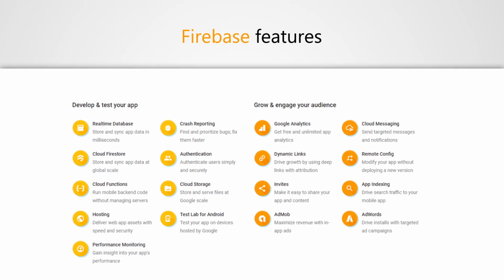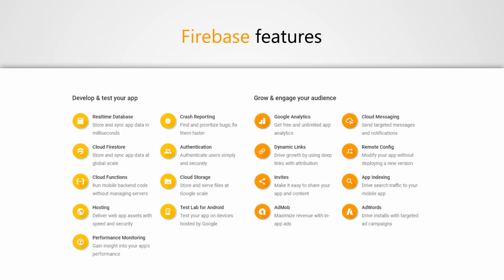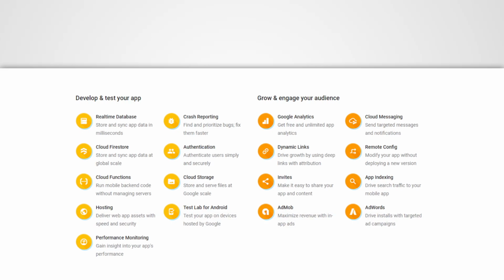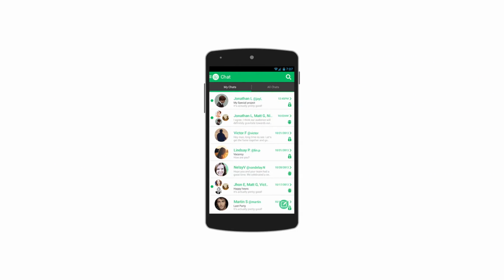Android Studio Firebase Backend Tutorial #1 - Introduction To Firebase Service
Android Firebase Backend Latest Tutorials for Beginners - 2017

What's going on? Today we're going to be familiar with Google's official backend service for developers which Firebase. The Firebase is officially developed by Google for developers of every famous platforms like Android, IOS, Web development, Unity 3D, C++ and so on...

Firebase is currently used by top android apps running on Google Play Store and is trusted by vast number of developers.

Goal: In this tutorial series, we'll be going to discover the power of Firebase and how it going to improve the performance and user experience of our Android Application. To begin with, we need the Android Intermediate Experience which you can easily achieve from my Android Application Development Course that I have uploaded on my channel. You can visit the full videos here

Goal: The Android Application Firebase Tutorial Series have a great focusing on attempting a practice of achieving what it said impossible to do inside the Android Application.